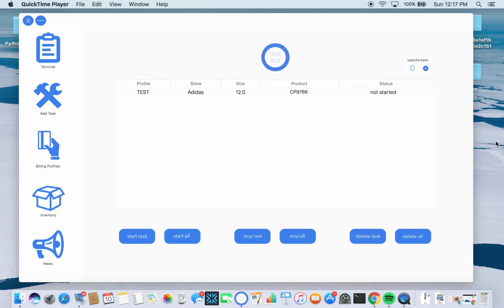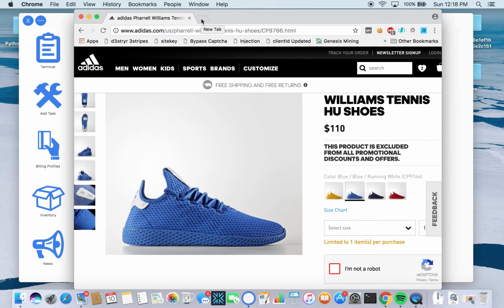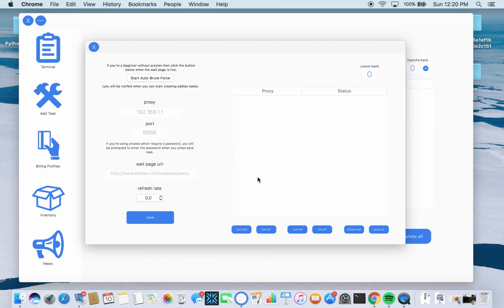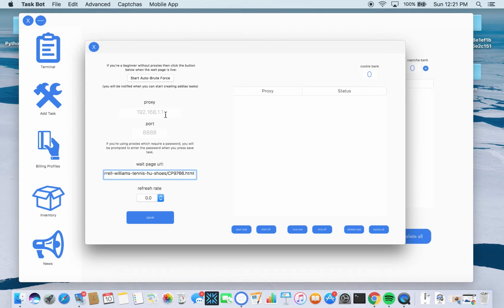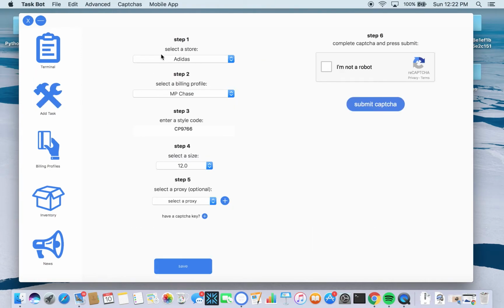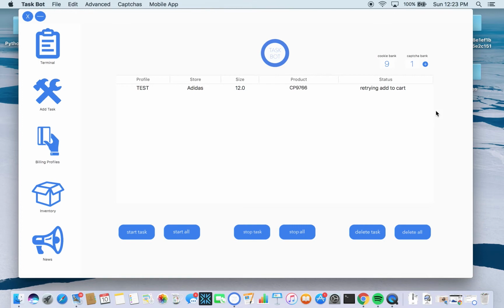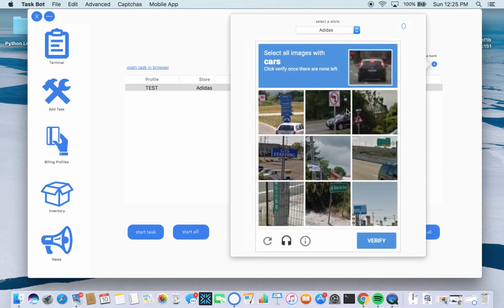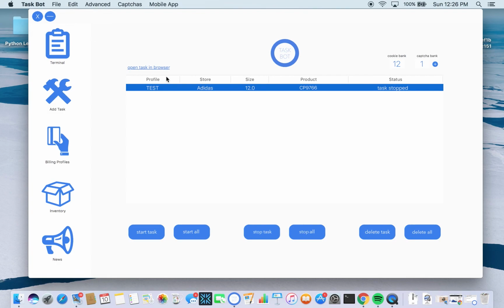AIO Task Bot Brute Forcer Explained